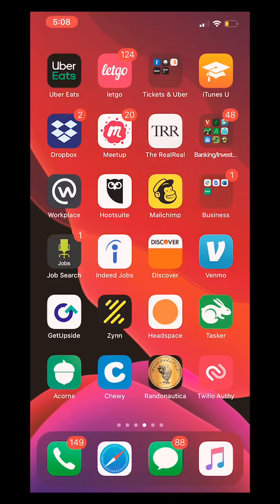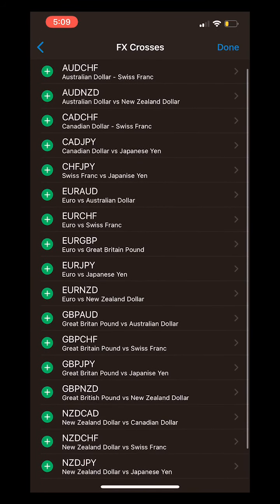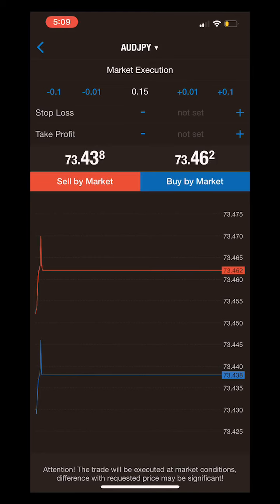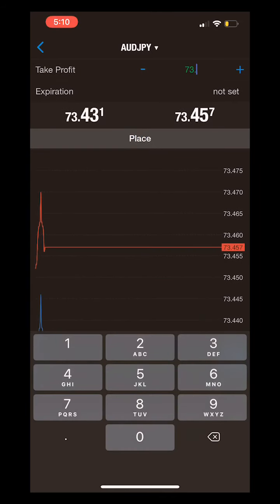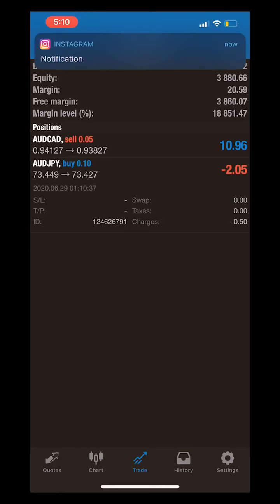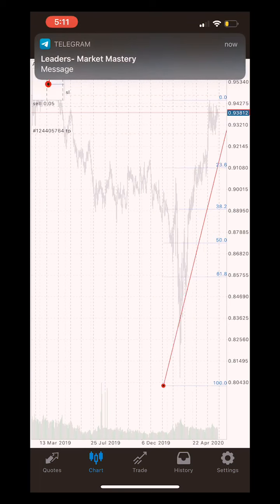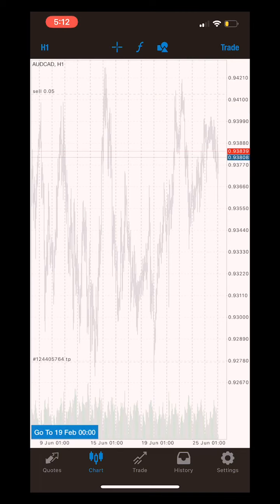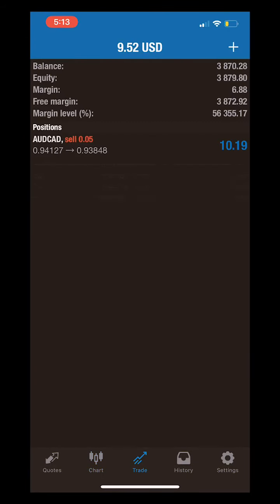How to Use MetaTrader 4 (MT4) to Trade & Mark Up Charts In The Markets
In this video we cover how to utilize the MT4 app to place trades!